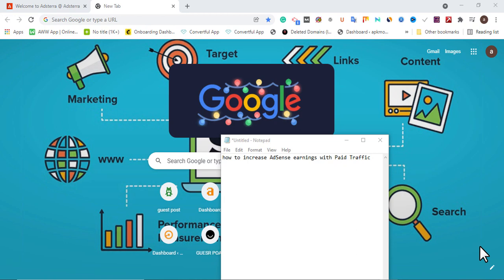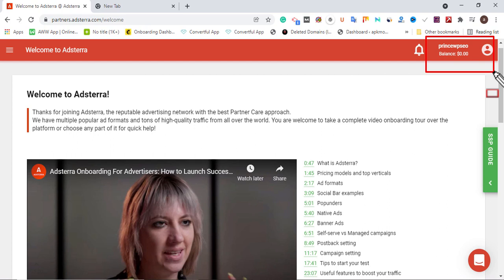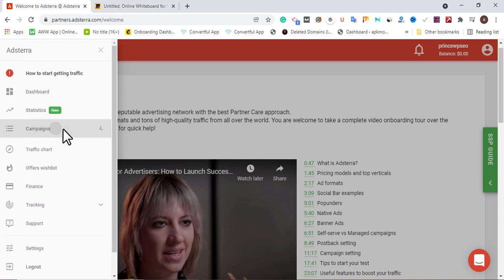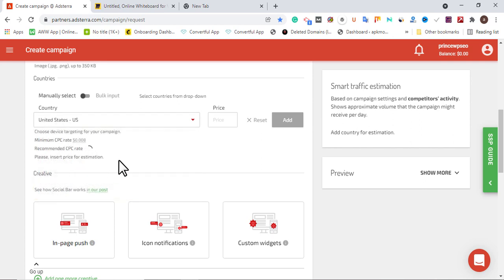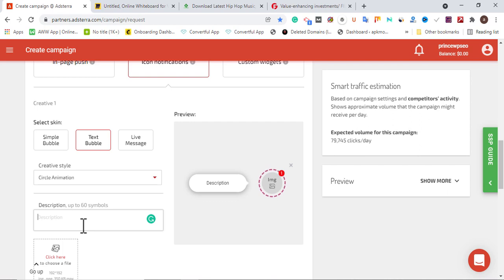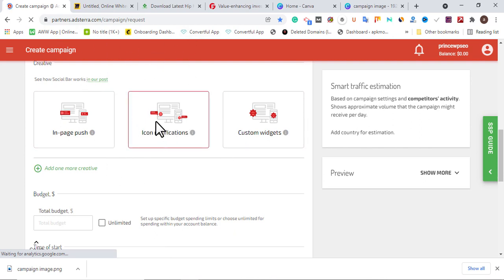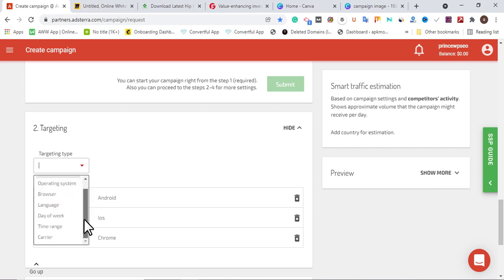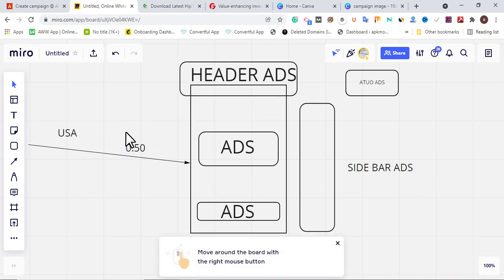How To Increase AdSense Earning With Paid Traffic(Earn $2000 Monthly)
stop doing what is not working, Try Something New! In this video, I will teach the full method on How To Increase AdSense Earnings With Paid Traffic.

Using this method of paid traffic can make you rich overnight, yes!.

Address: 214 Aba-Owerri Rd, Aba 450271, Aba